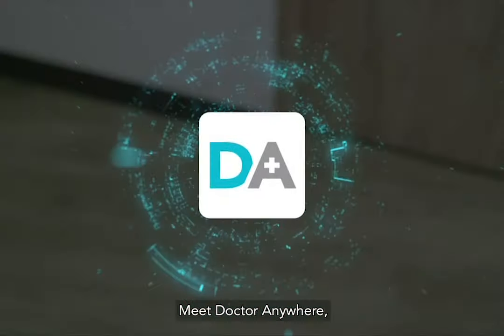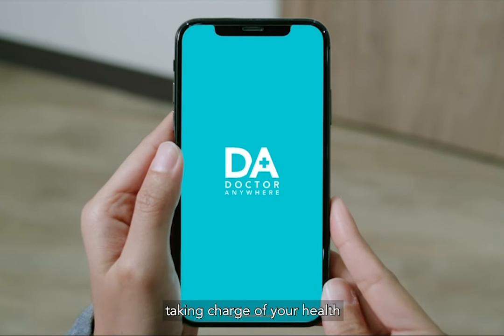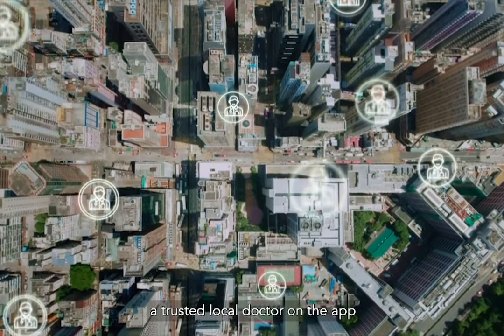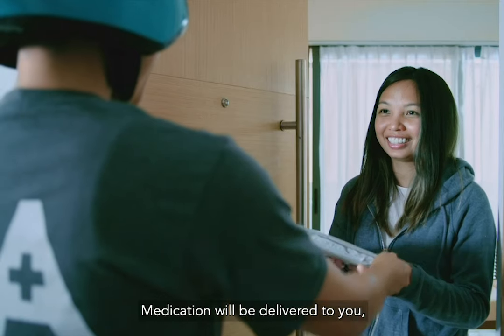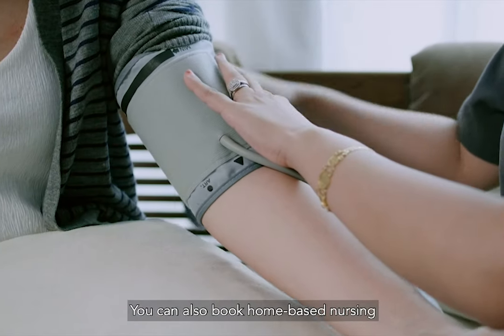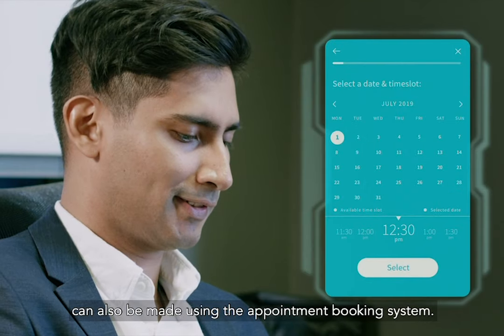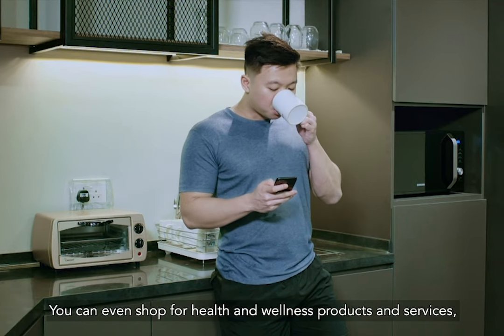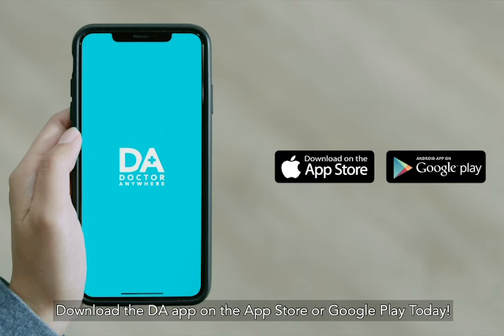1 App for all your healthcare needs | Doctor Anywhere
Doctor Anywhere harnesses the power of technology and connectivity to combine a full range of health and wellness services into a single, integrated platform.

You can consult a licensed practicing doctor anytime, anywhere, with medication delivered to your doorstep; shop for health and wellness products and services on the DA Marketplace; and access DA Network’s extensive list of healthcare providers. This includes doctors, specialists, clinics, hospitals, pharmacies, dentists, ancillary care, and more.